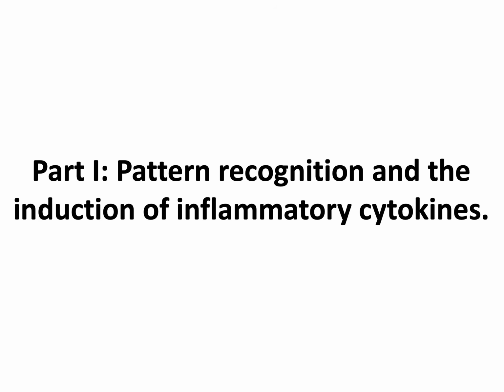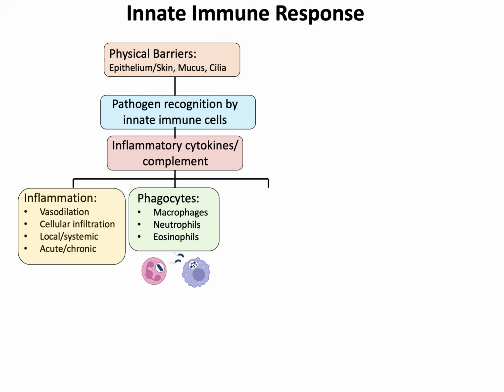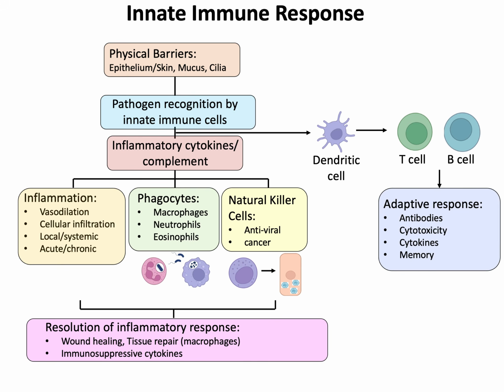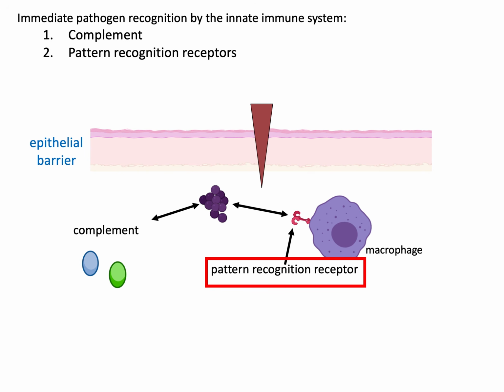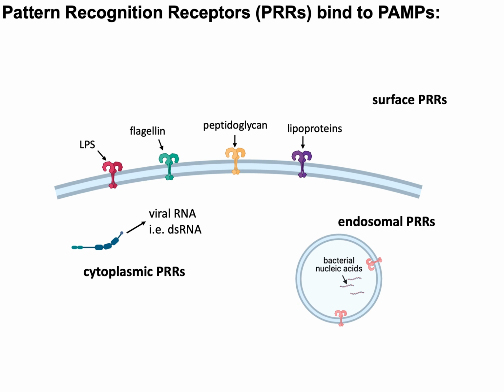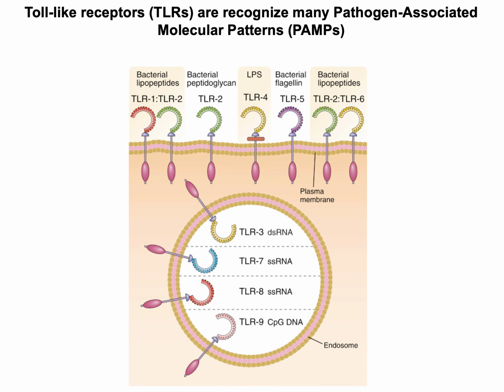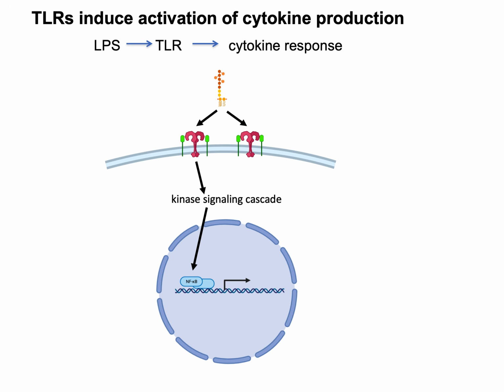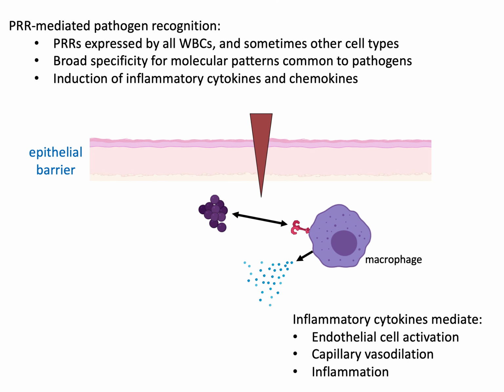Intro to Innate Immunity 2025 Part 1